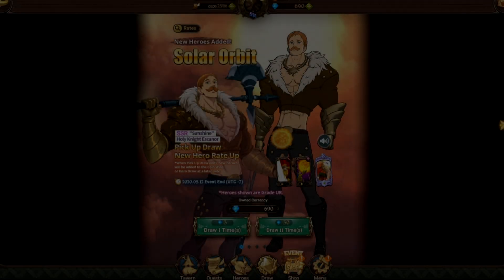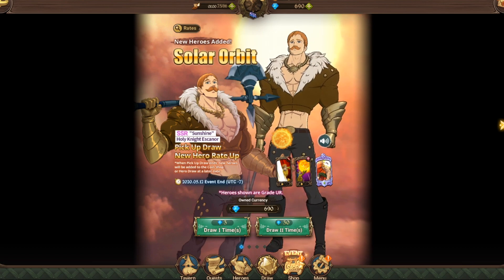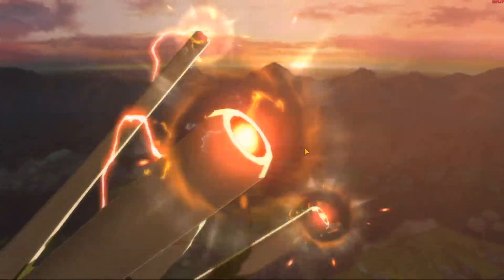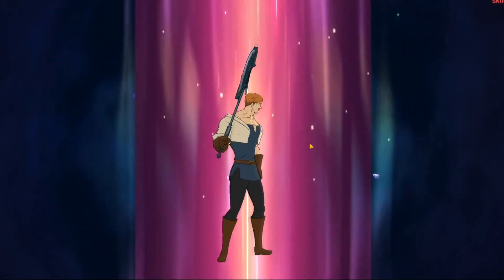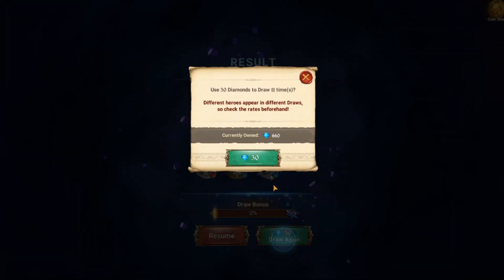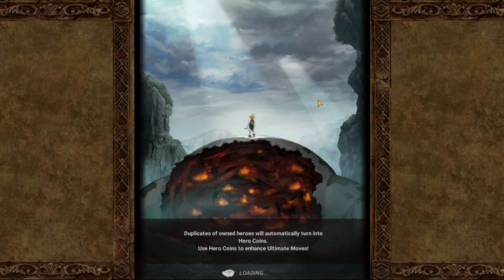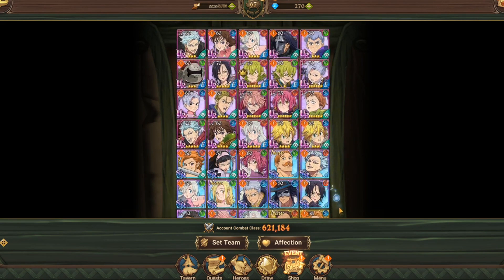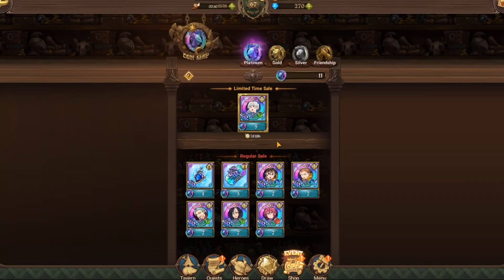DOUBLE NEW Escanor Animation | MY LUCKIEST SUMMONS EVER! | Seven Deadly Sins: Grand Cross